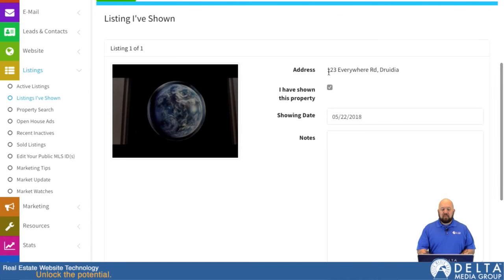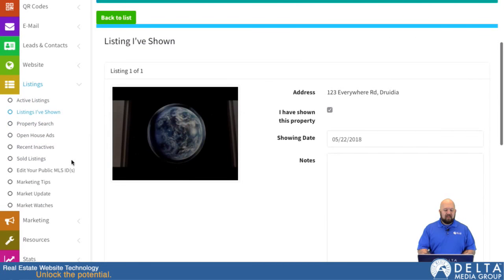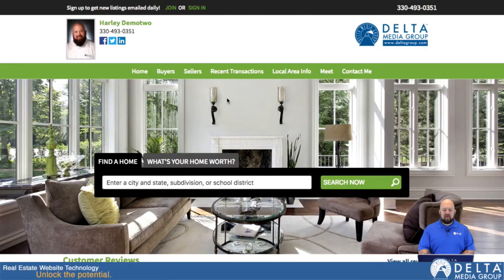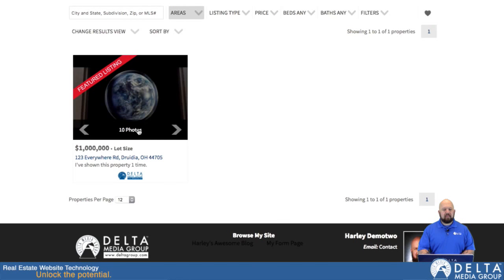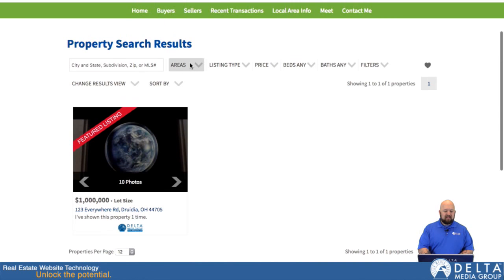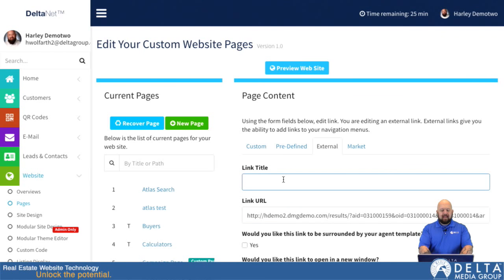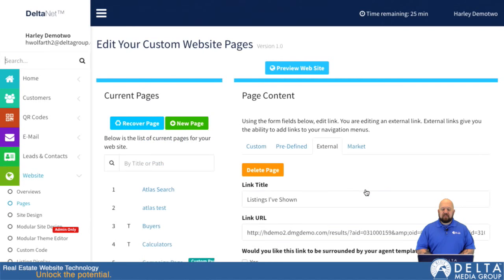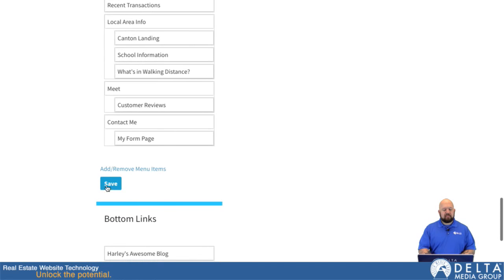Tech Tuesday's Live [DeltaNet 5] - Displaying Listings You've Shown